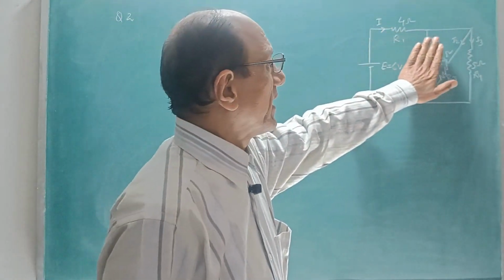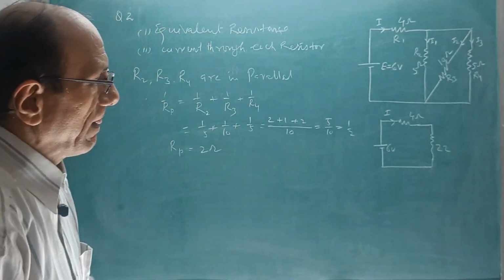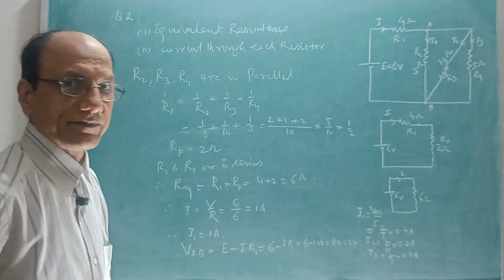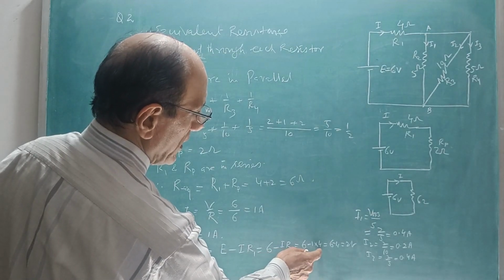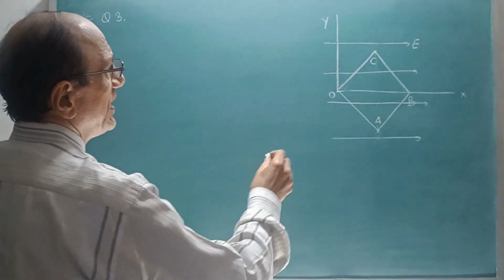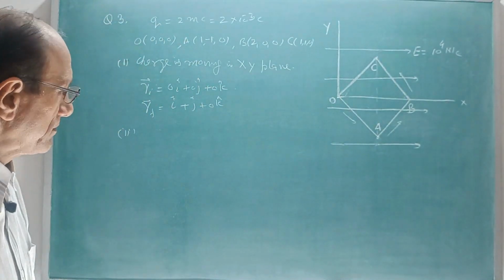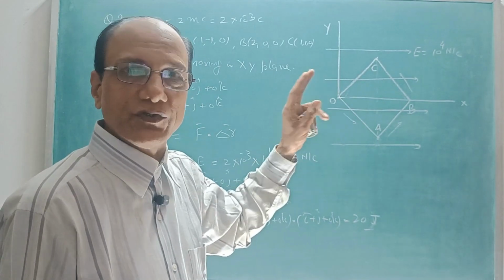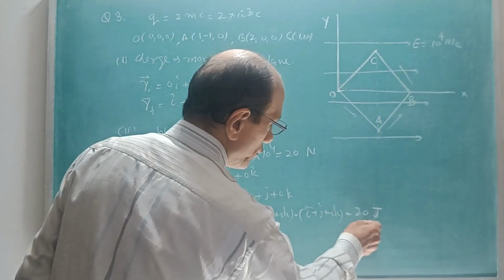Problems on Current & Electricity P 2 combination of resistors